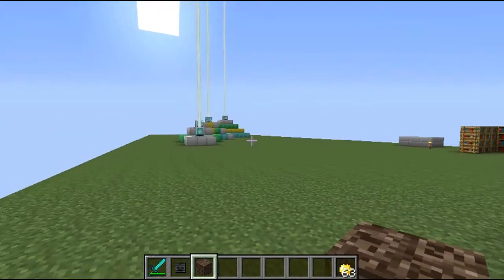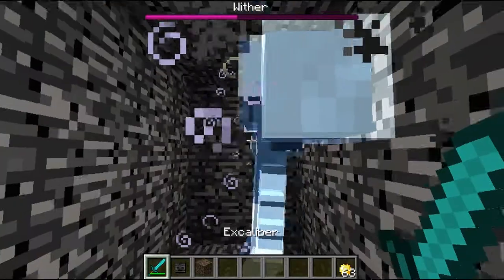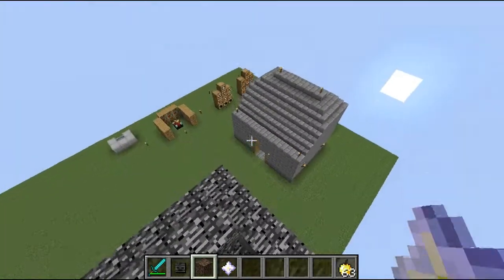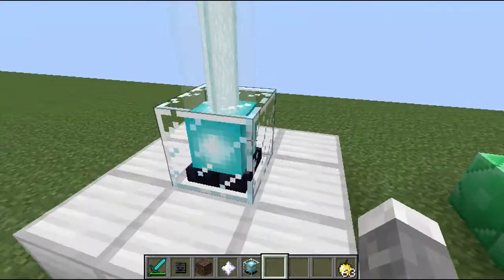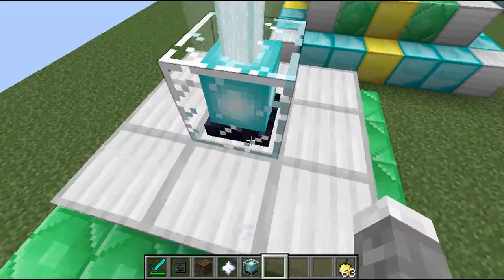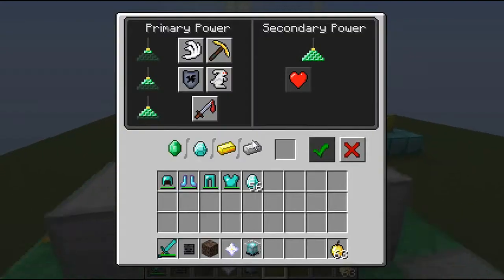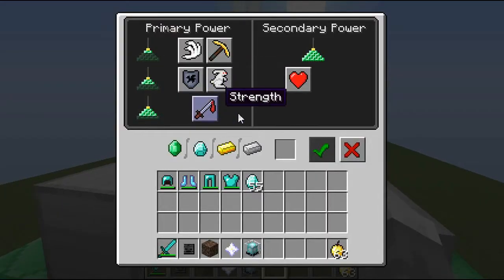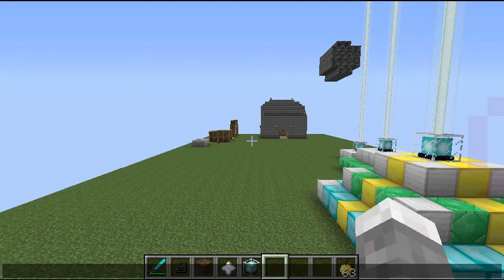Minecraft Beacon Tutorial